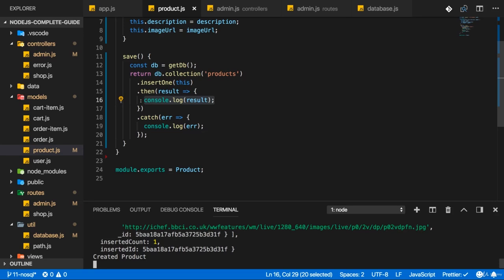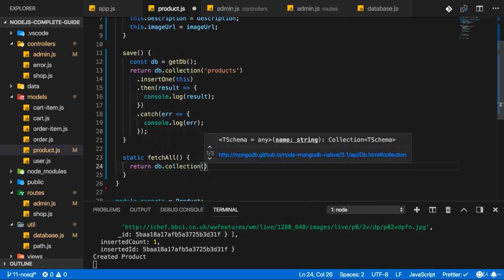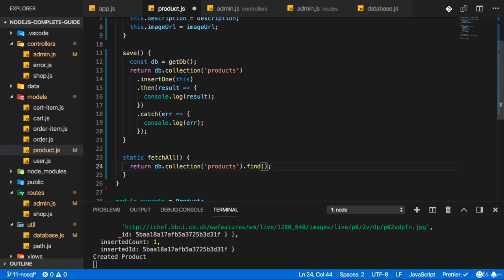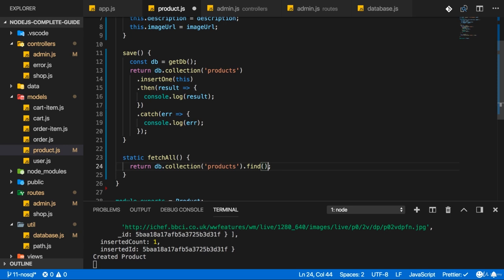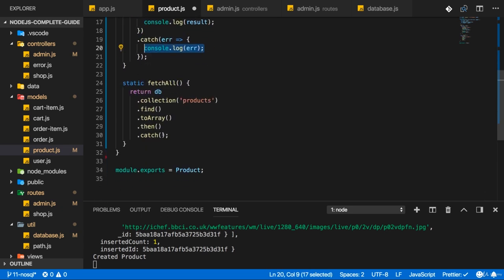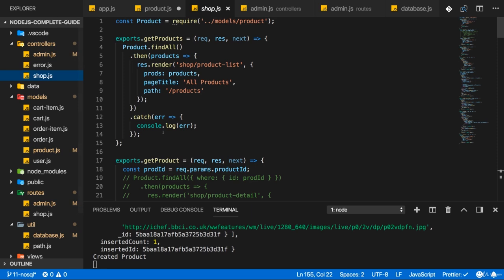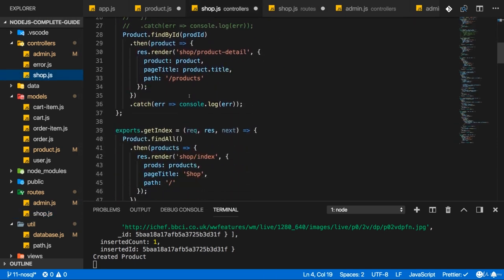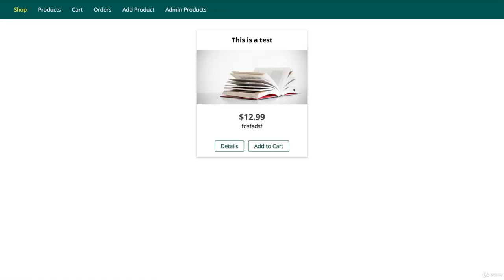011 Fetching All Products